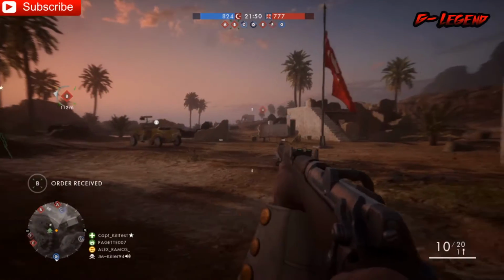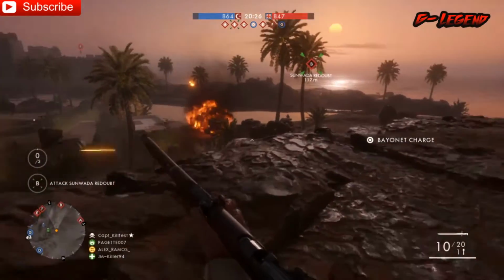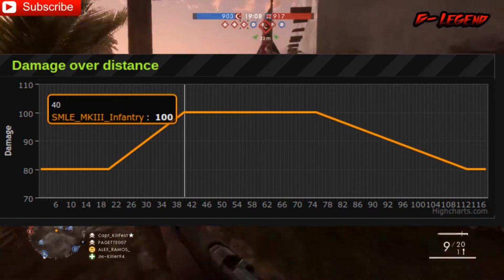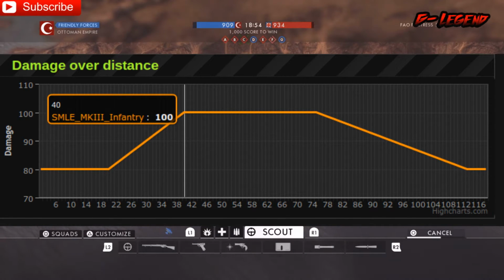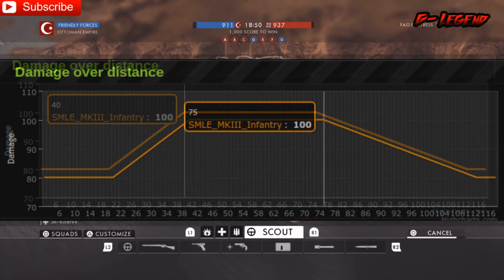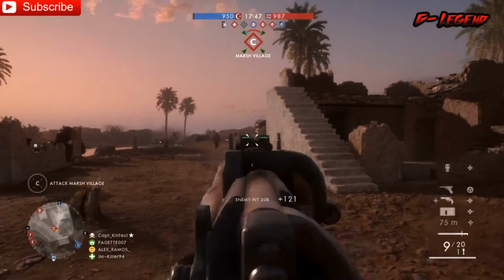★How To Snipe WITH IRON SIGHTS In BF1 [Battlefield 1 Tips] [G-Legend]★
Sniping in Battlefield 1 is WAY DIFFERENT than any other FPS game out there.You may struggle with it but what if I said you didn't have to? In today's episode of Battle Field 1 Tips, we'll be making you a better sniper with the iron sights. IF that interests you don't go anywhere because we're just getting started.

-G-Legend

** Don’t forget I upload on an every other day basis at 5PM MST **

Need daily updates of new upcoming videos in the making, video game news and more? Follow my official social media below! :)

PSN: ALEX_RAMOS_

Follow and Like my pages in order to have a chance at winning giveaways from me !

► Latest first person shooter walkthroughs
► LIVE videos
► First Person Shooter tricks, tips, tutorials and more

►Are you a YouTuber in need of a ‘no lock-in contract’ network? Say no more

★Grab Your Controller★